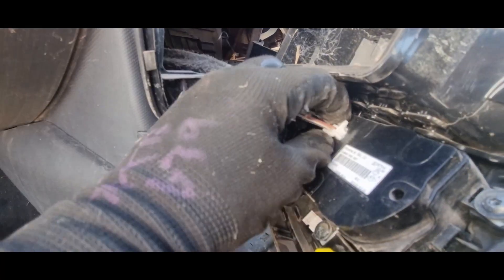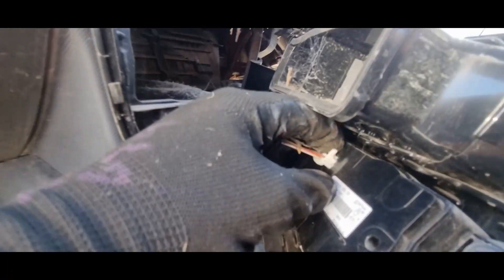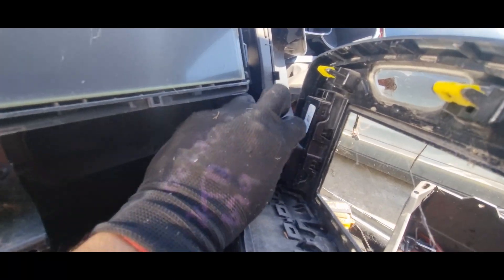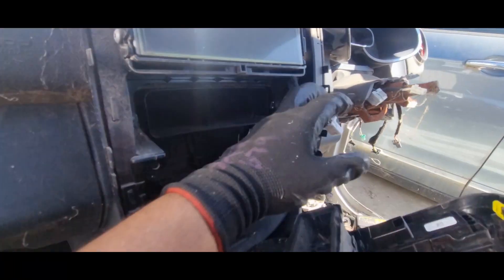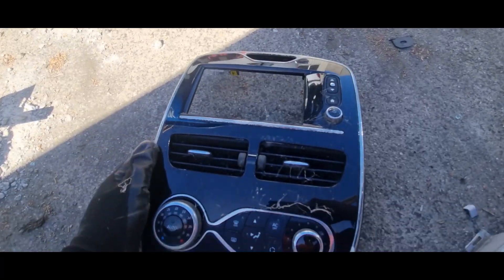How to remove Renault Clio Dash heater AC control panel, screen, surround with vents RS 200 X98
A short guide on how to remove Renault Clio RS 200 heater AC Control panel, display screen and surround with air vents

Vehicle Renault Clio RS 200